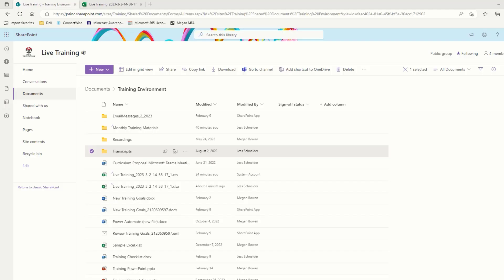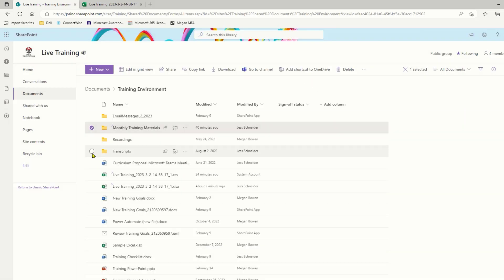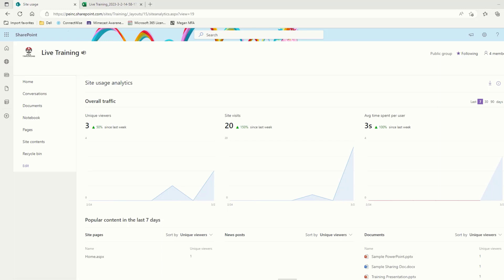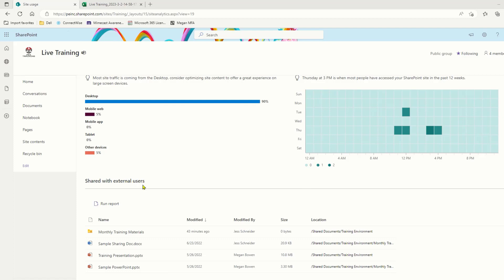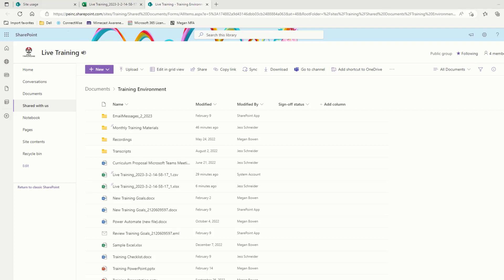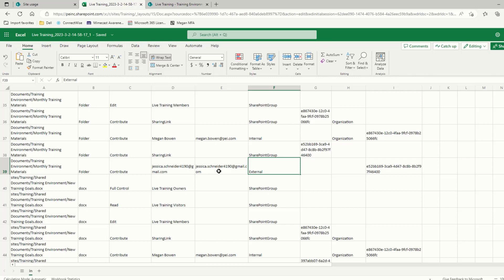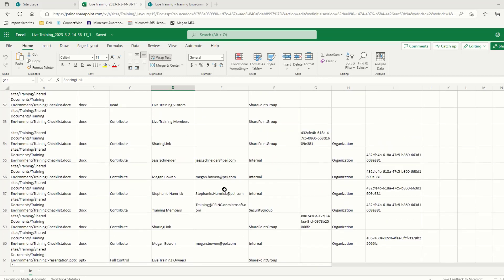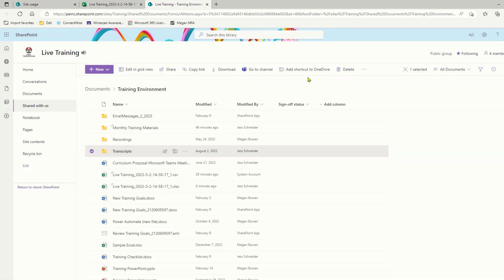SharePoint | PEI - How to Track Externally Shared SharePoint and Teams Files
Watch PEI's tutorial on how you, as a Teams or SharePoint site owner, can track which SharePoint files have been shared with and accessed by users outside of your organization.

If you are interested in Office migration, deployment, or training,

Or you can sign up for our free Microsoft Teams Resource Library

Let us know which videos or topics you'd like to see more information on!